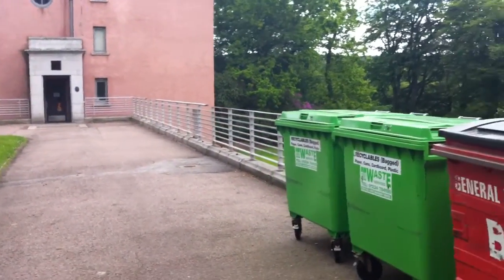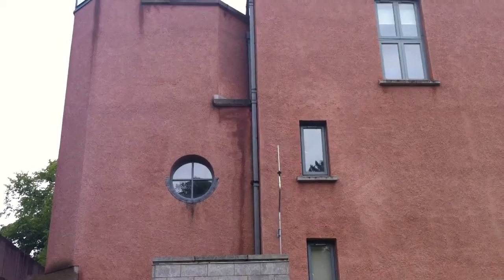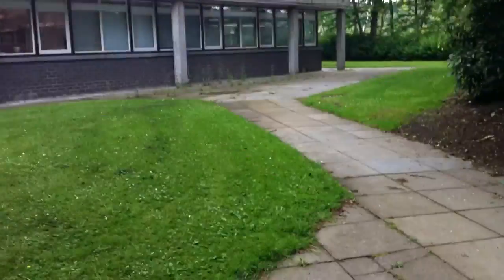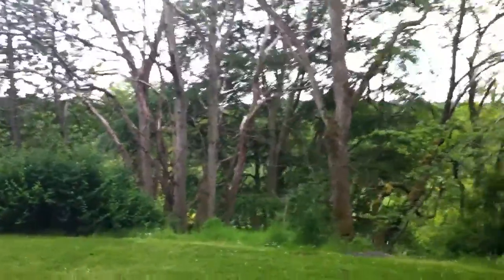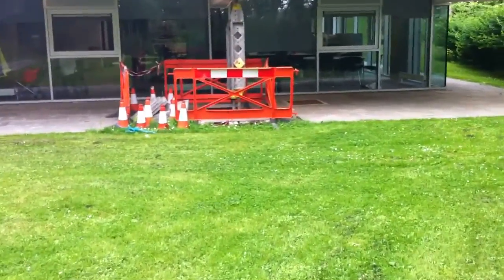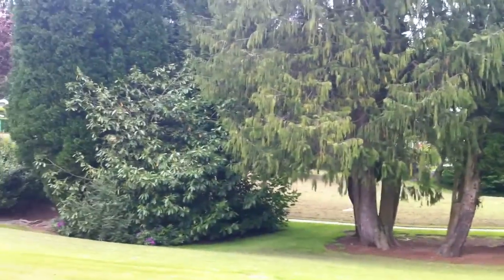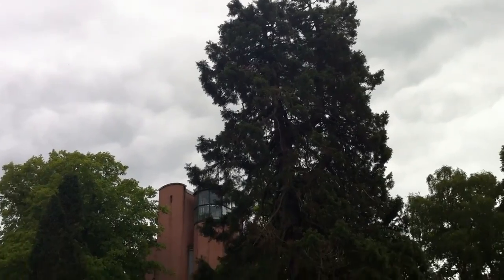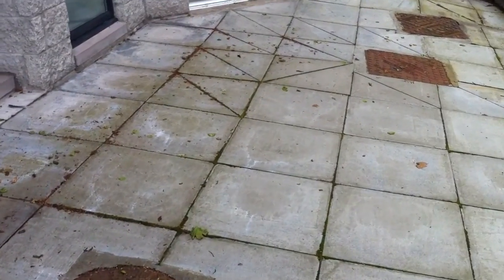Scott Sutherland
Walkabout around Robert Gordon University Scott Sutherland Building